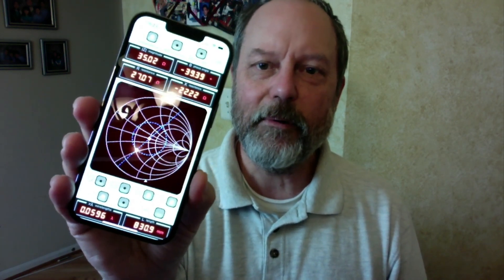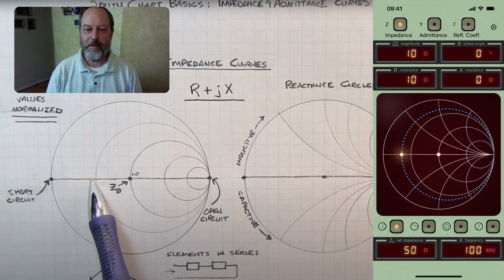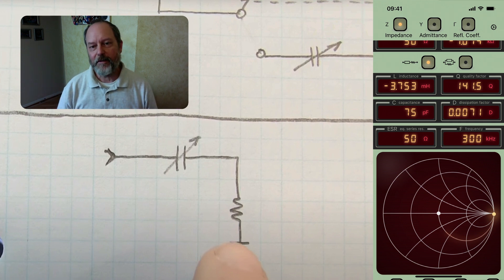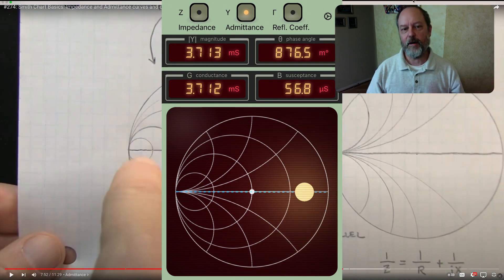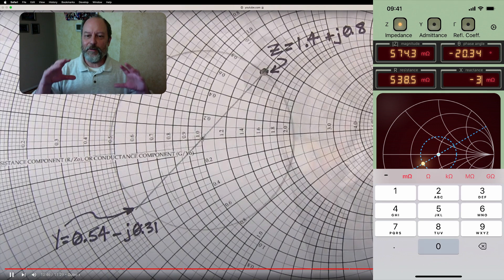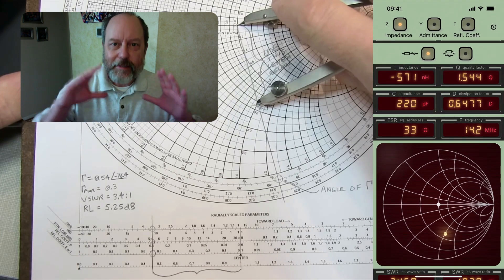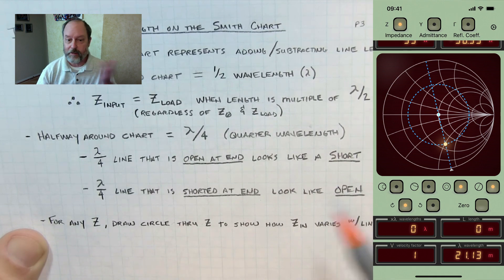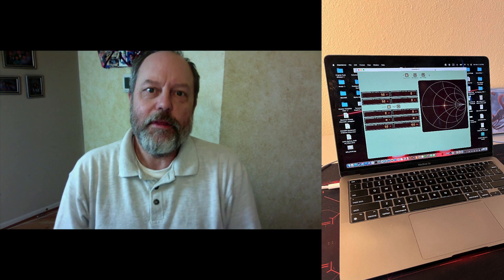Smith Chart Calculations with Impedance Converter App [W2AEW]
Run's through Alan Wolke W2AEW's videos on Smith charts